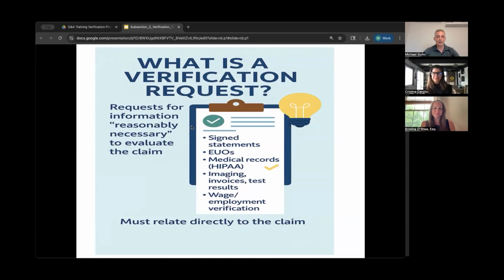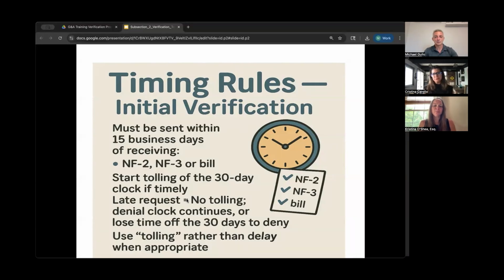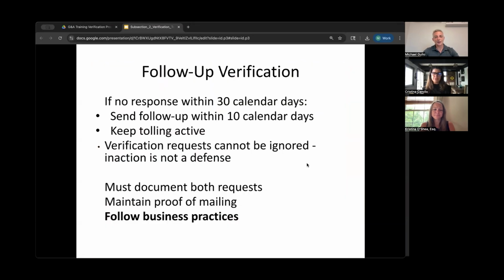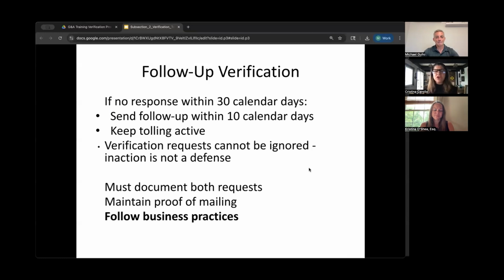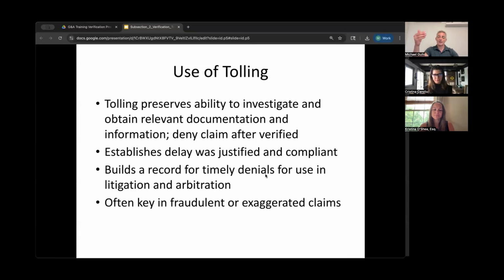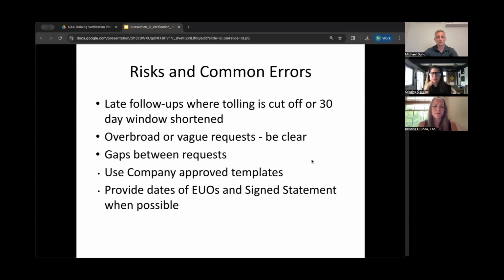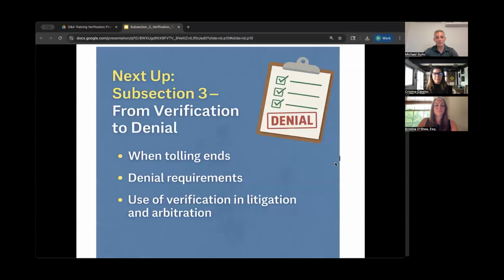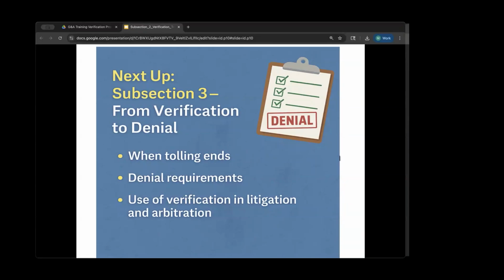Verification Process Part Two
Defending Rights, Advancing Interests
Your Right to Justice